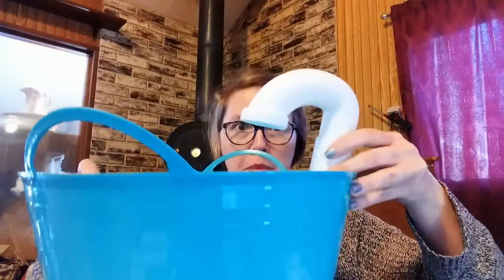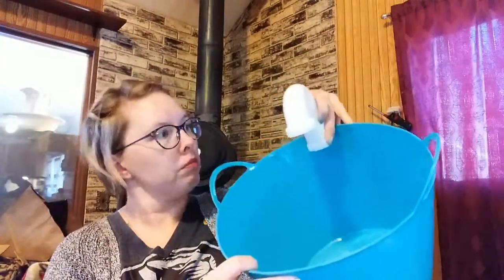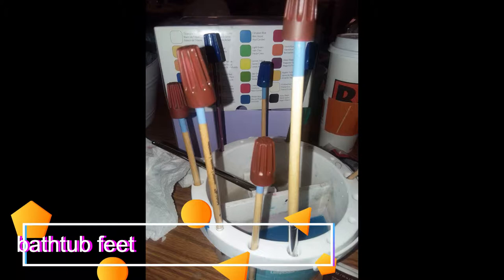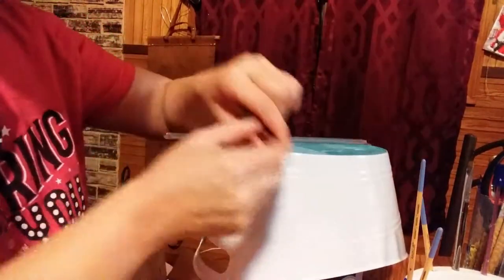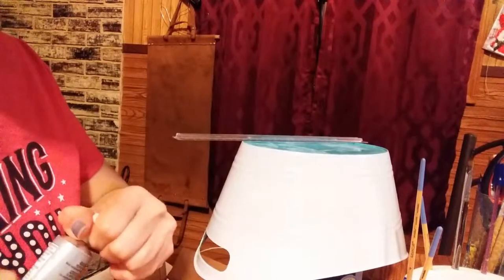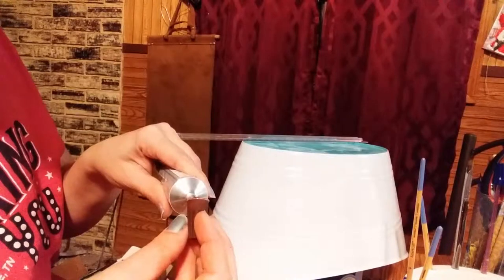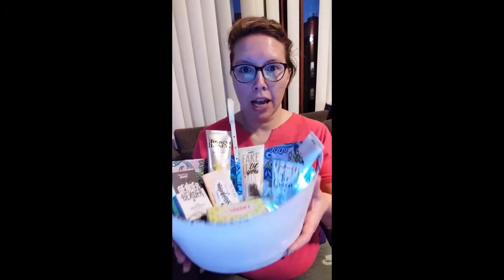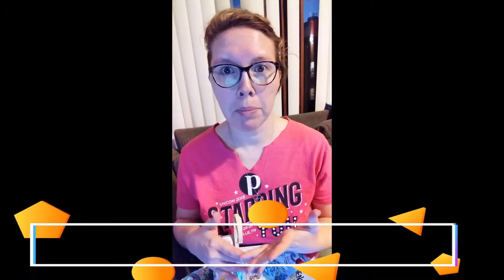DIY Bathtub Display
This was such a fun display to make, let me know what you think. Please let me know if you have any questions!